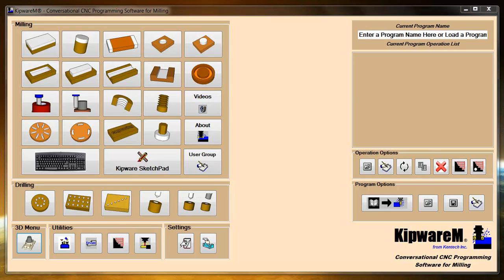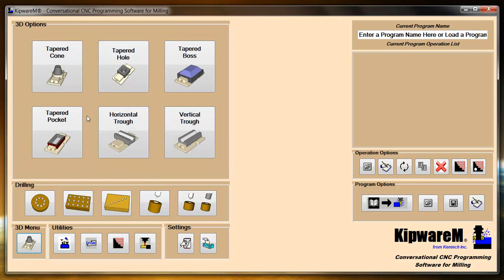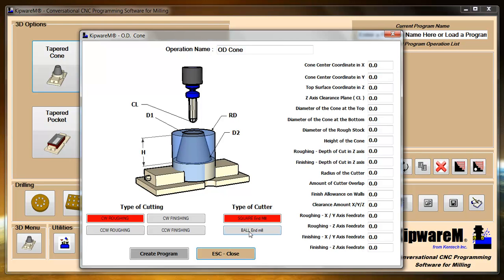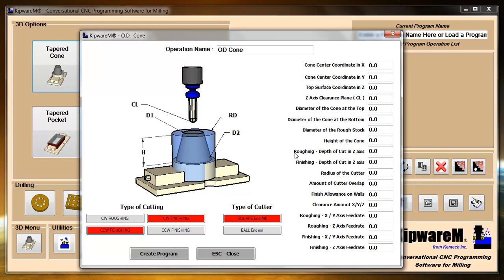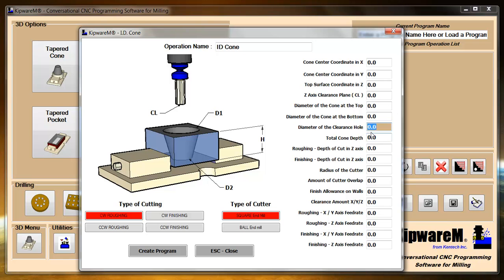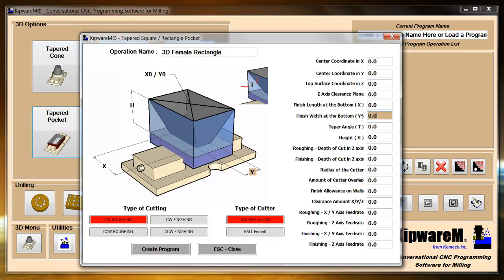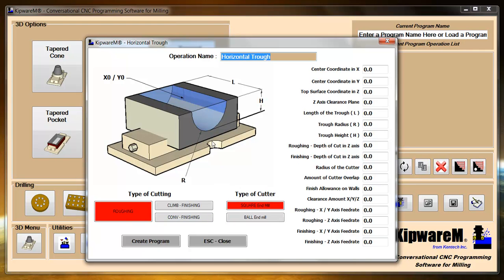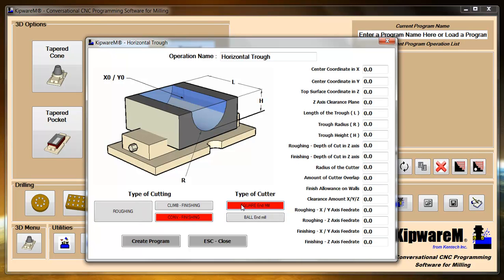KipwareM® Conversational CNC Programming Software for 3D Machining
Kentech Inc. introduces the new groundbreaking and innovative conversational 3D machining menus for KipwareM®.